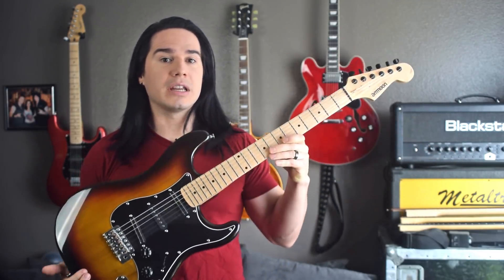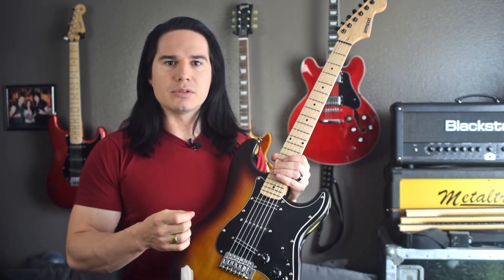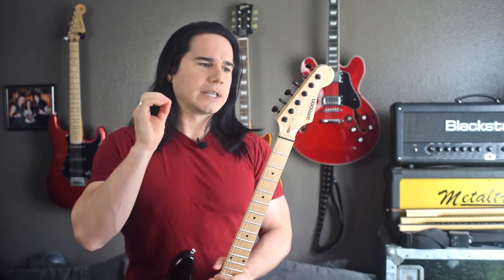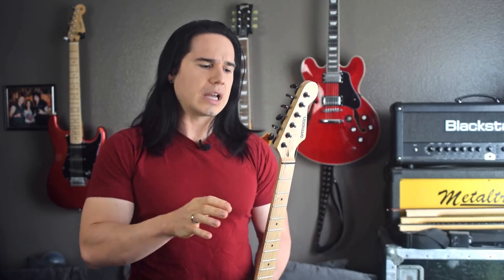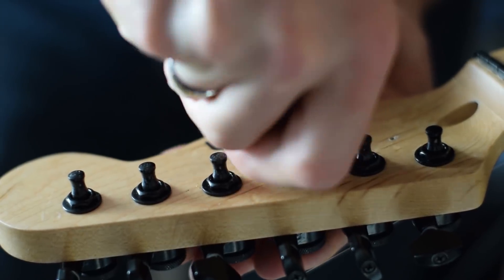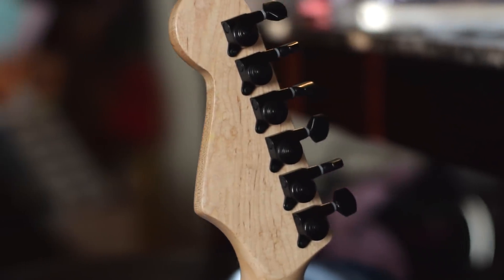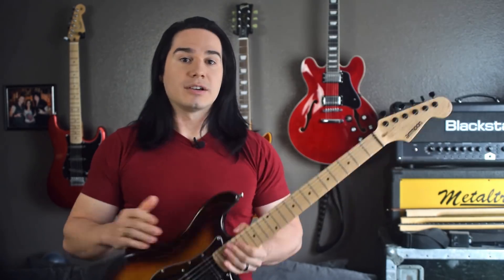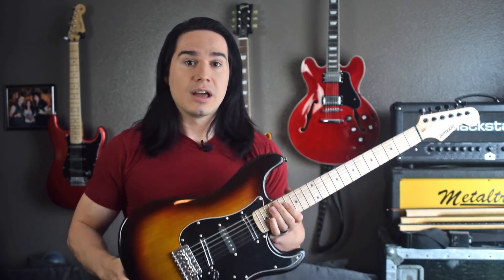Are These Cheap Ebay Locking Tuners Any Good?? Review / Tutorial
By popular demand, we're going to check out the locking tuner set that's available on Ebay for about $12! Do these suck or what?

For the demo, I'm playing through a Blackstar ID Core.